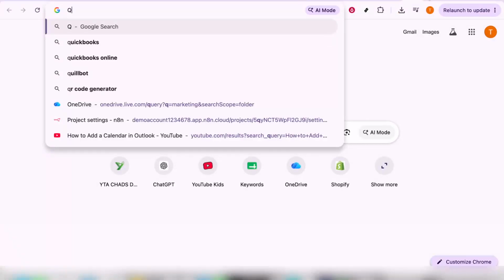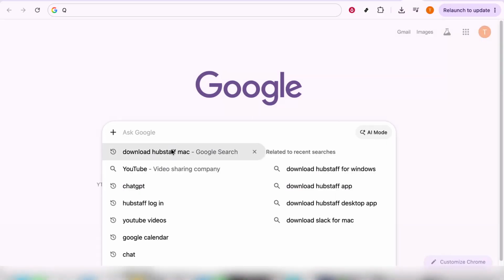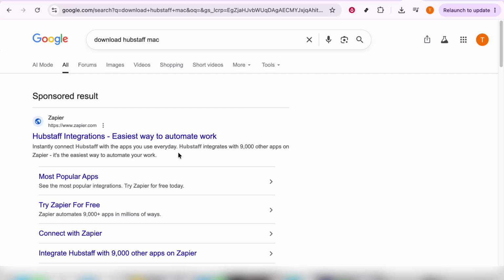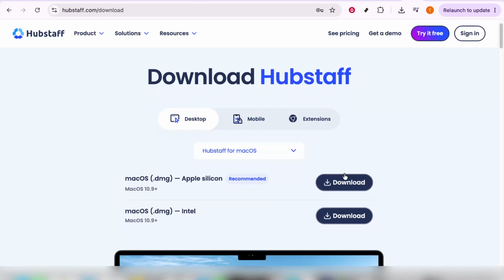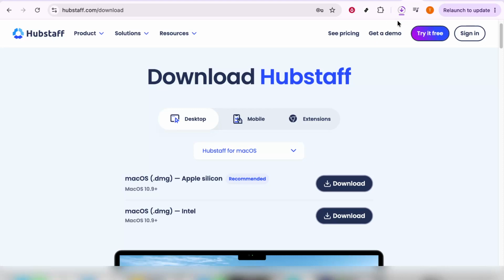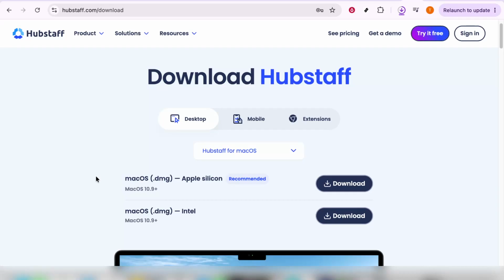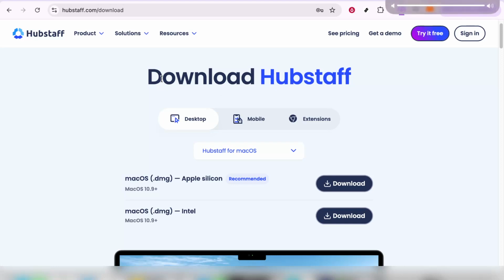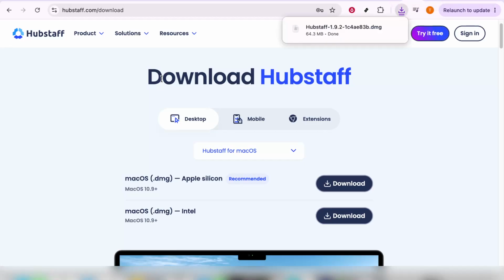How to Download Hubstaff App on Mac | Step-by-Step Guide 2026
In today’s video, I show you how to download the Hubstaff app on Mac so you can start tracking time and managing your work from your macOS device.